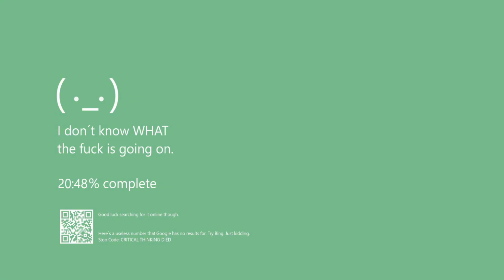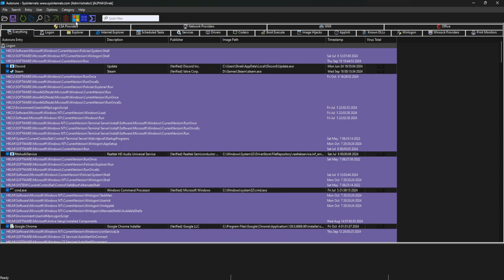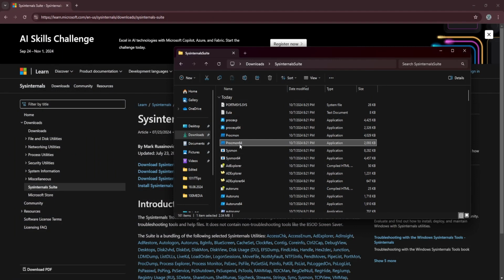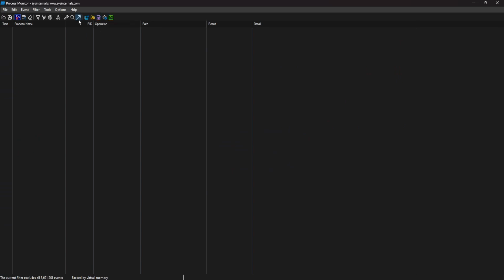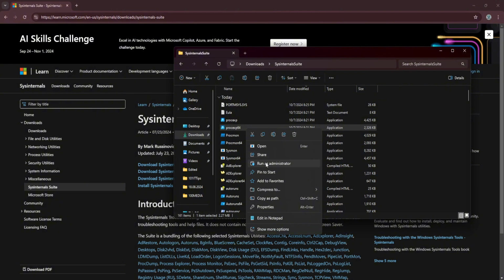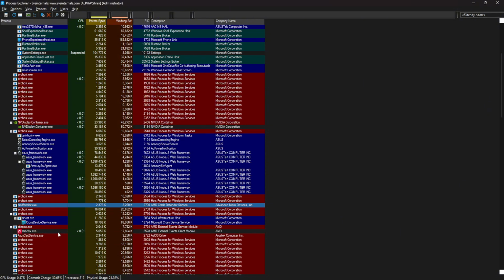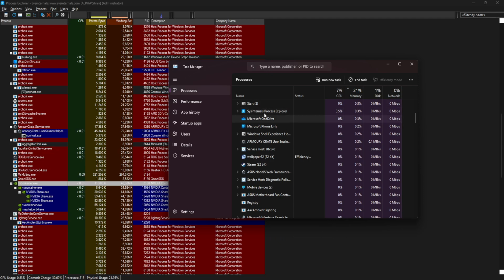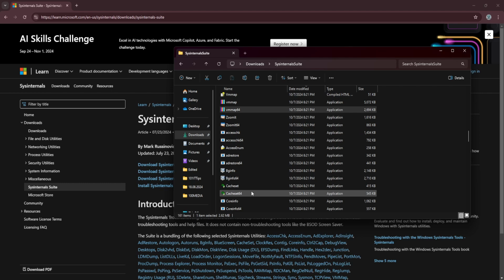FREE Malware Detection Tools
Protect your devices without spending a dime! In this video, we explore the best free malware detection tools to keep your system safe from viruses, spyware, and other threats. Whether you're an IT pro or just looking for extra protection, these tools are must-haves for your security toolkit.